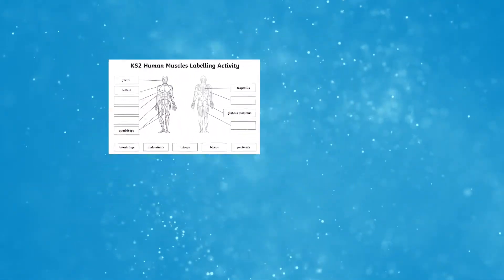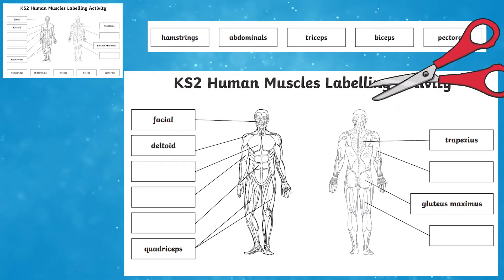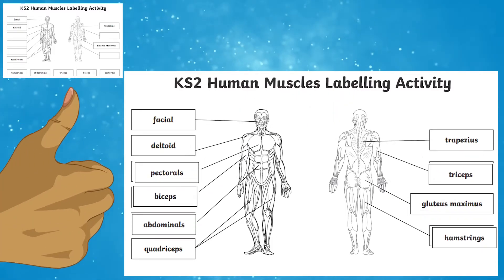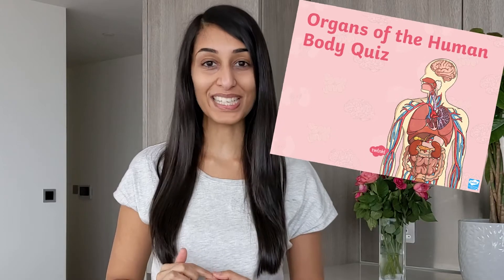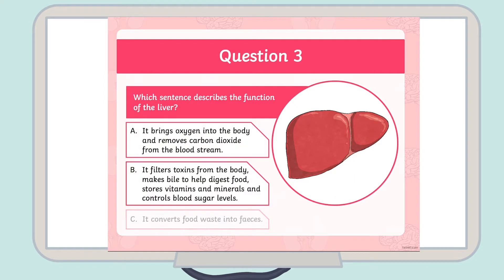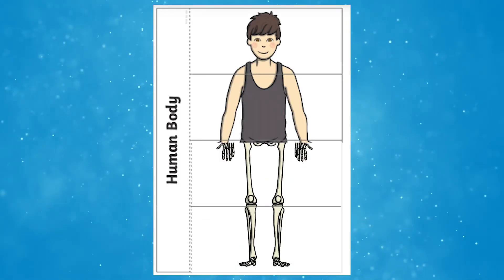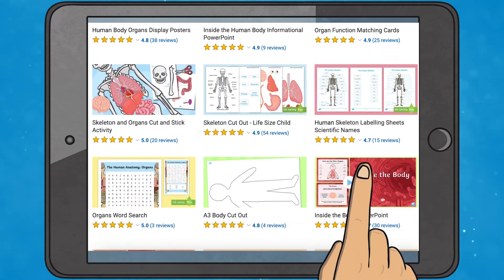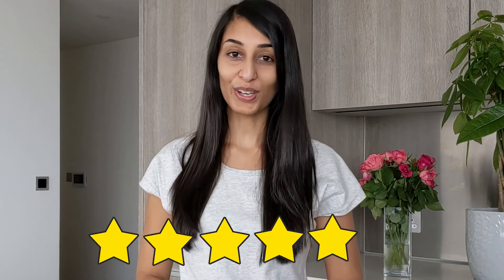Learning about Muscles | KS2 Science Lessons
In this video, Twinkl Teacher Mitisha demonstrates how you can teach your children all about the muscles in the human body using our Human Muscles KS2 Labelling Activity This resource, along with the other resources mentioned in this video, can help your children learn some of the skeletal muscle groups of the human body.

0:00 Introduction
0:16 Labelling activity
0:51 Organs quiz
1:09 Flip book